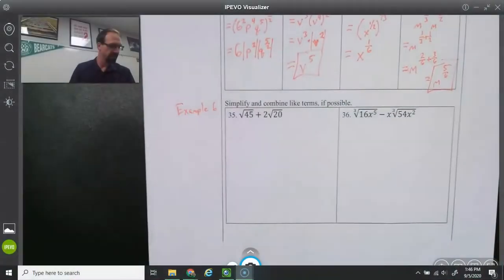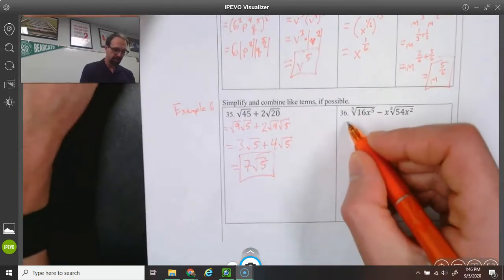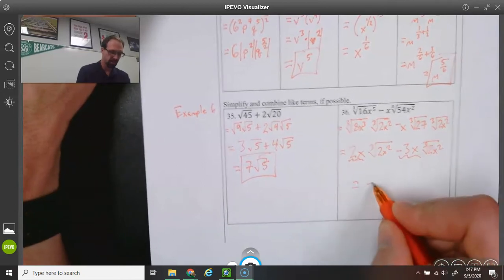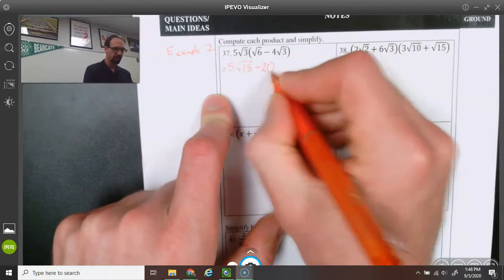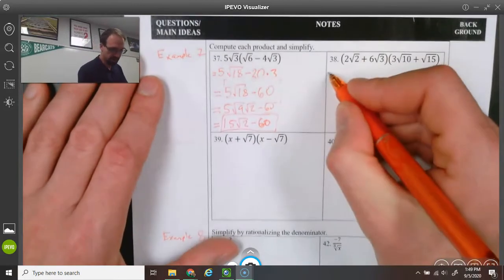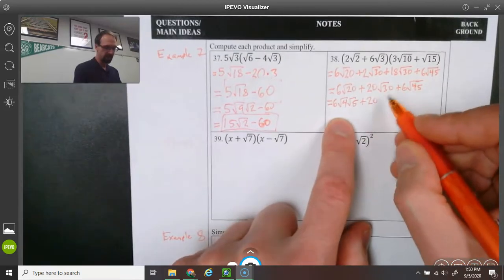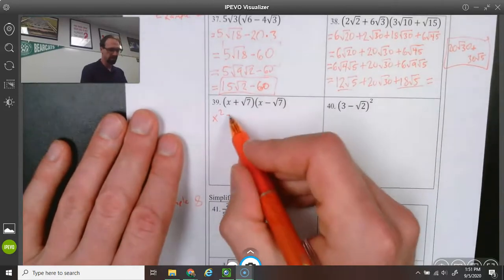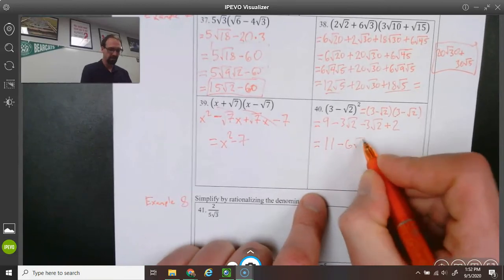CA 0.6 Examples 6,7